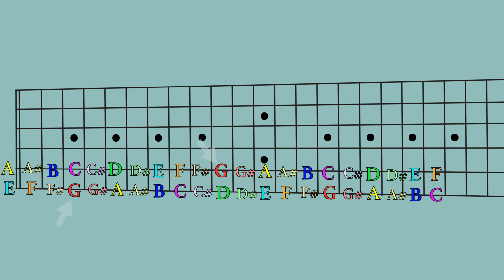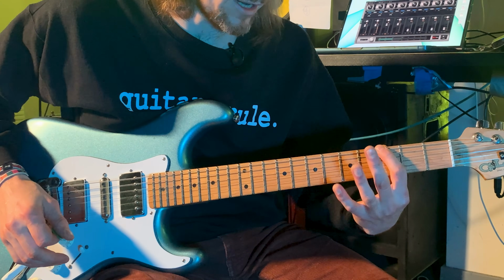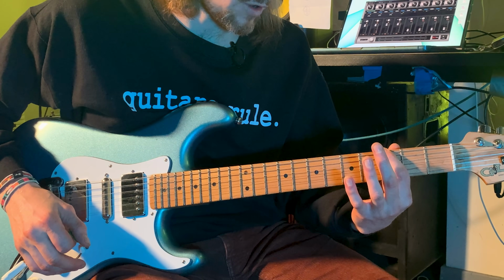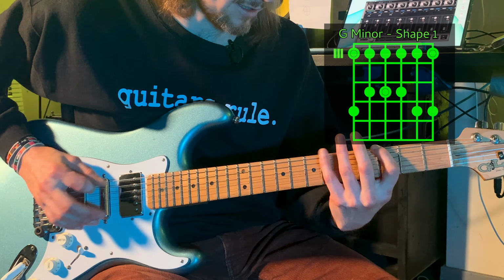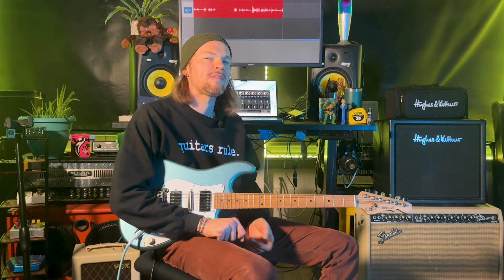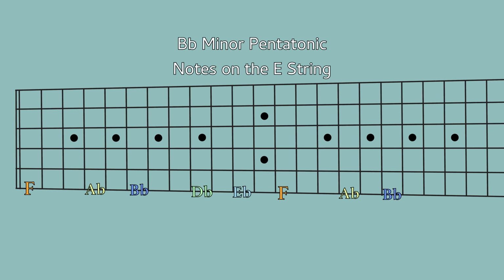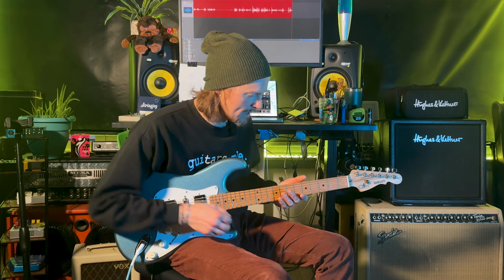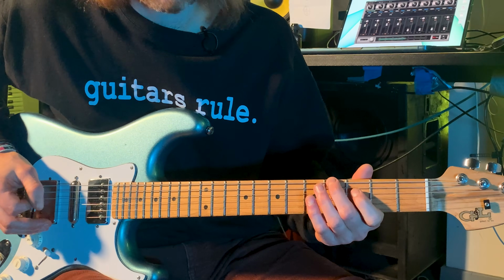The 5 SHAPES of the MINOR PENTATONIC: Learn to play in all KEYS, all over the FRETBOARD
One of the most discussed topics among guitar players is pentatonic scales. One of the most popular ways to teach them is by using the 5 shapes concept. This can be a very confusing concept as there are many ways to approach it, but if we can grasp it then we will learn many things about the nature of our instrument and how to improvise in any key, anywhere on the neck.

In a previous video I introduced MINOR pentatonic scales using the E and A string tonic method (that video can be found I find this method a better way to start with pentatonics as it requires less theory and brainpower. When using this method the only two things we need to learn are
1) where notes on the E (6th) and A (5th) string lie
2) what the E and A string patterns (shapes) are.

From there we can extrapolate 3 more shapes (for a total of 5) to play the minor pentatonic scale. The general idea is that each minor pentatonic scale contains 5 notes, and each shape will start on one of those notes on the low E (6th) string. Therefore each shape will put us in a different position on the neck, allowing us to move freely around our fretboard when soloing or improvising.

This video goes into a lot of detail and tries to approach the concept from a few different angles. Feel free to use the chapter markers to skip around if things are moving too slowly, or if you need to go back and review a concept from earlier in the video.

An in depth and comprehensive PDF with scale diagrams, fretboard images and exercises can be found

⌄⌄⌄⌄⌄⌄⌄⌄⌄ more videos and links ⌄⌄⌄⌄⌄⌄⌄⌄⌄

Timestamps:
00:00 - Intro
1:11 - E String Tonic aka Shape 1
4:39 - Conceptualizing the Shapes
5:24 - A Minor Pentatonic on One String
6:11  - Shape 2
9:02 - Connecting Shape 1 & 2
10:27 - Shape 3
11:41 - Connecting Shape 2 & 3
12:30 - Shape 4
13:34 - String 6 = String 1
14:33  - Shape 4 in Open Position
15:12 - Shape  4 vs A String TONIC
15:54 - Shape 5
17:35 - Connecting Shape 1 & 5
18:40 - Changing Keys
20:23 - Visual: Connecting all 5 Shapes
20:50 - Testing Your Knowledge
24:52 - The Equator Concept
26:12 - Improv Tips